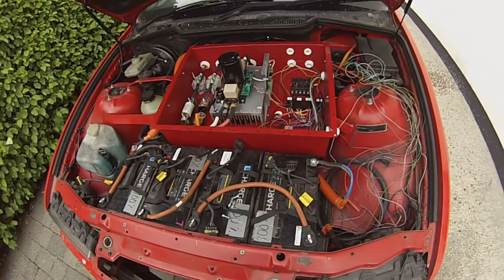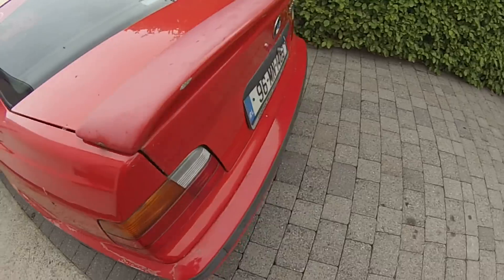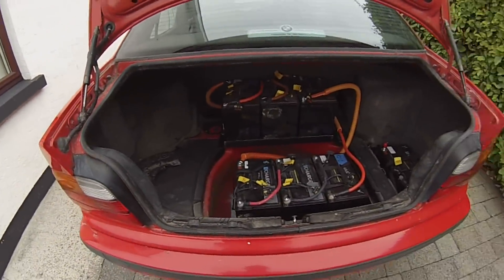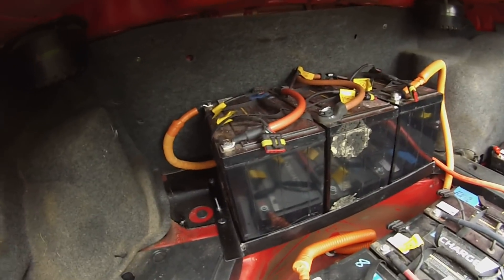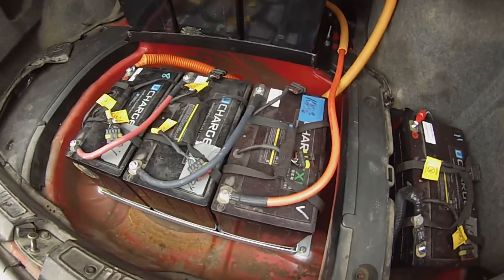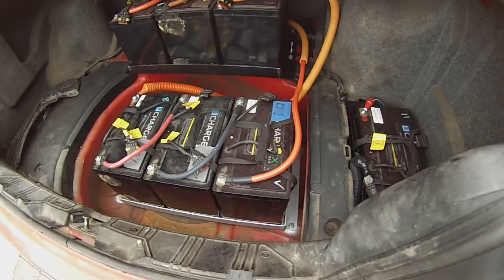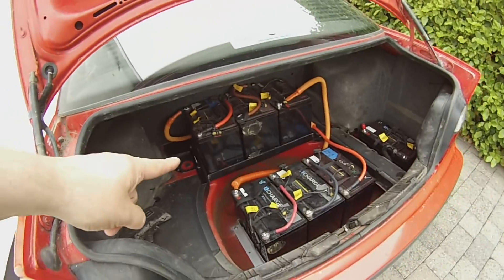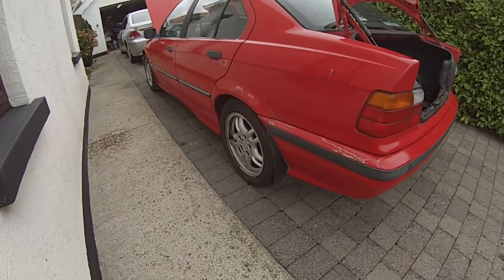€1,000 BMW E36 EV Build 10 : Full Voltage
In this episode we test the car with the full traction battery pack fitted.